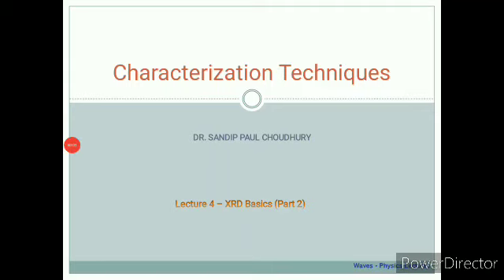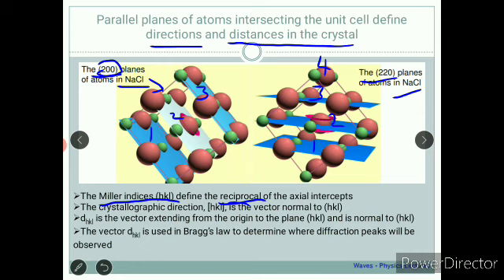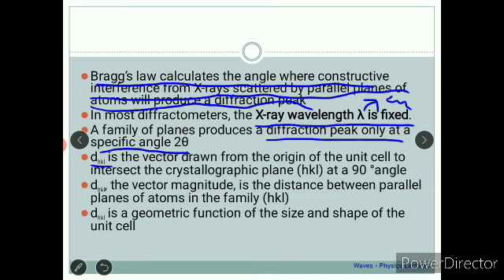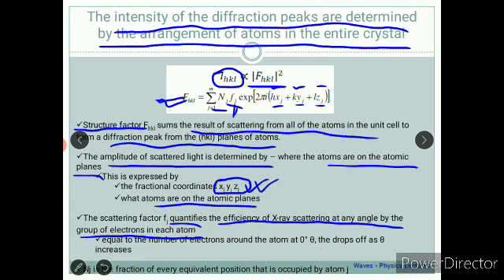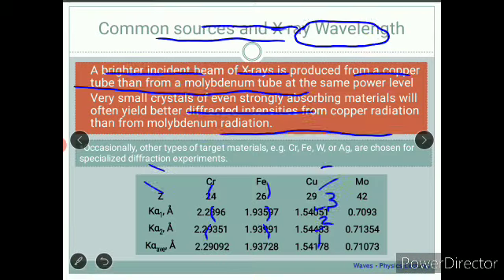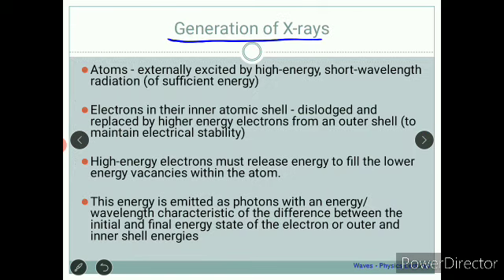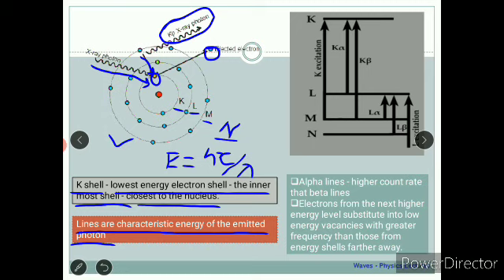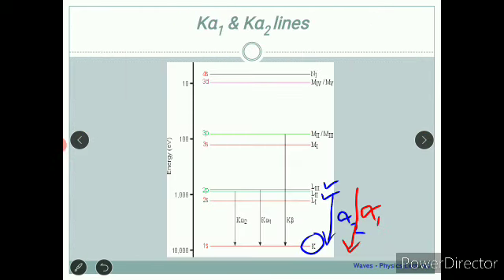Characterization Techniques - Lecture 4 (xrd BASICS part 2)